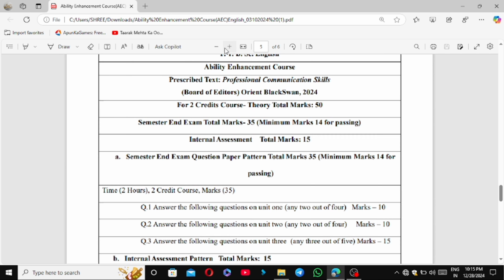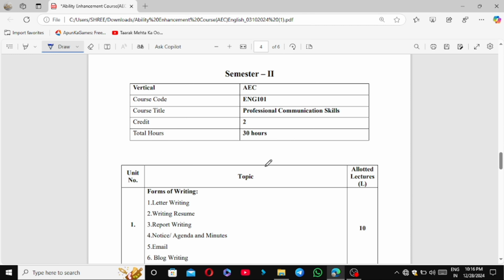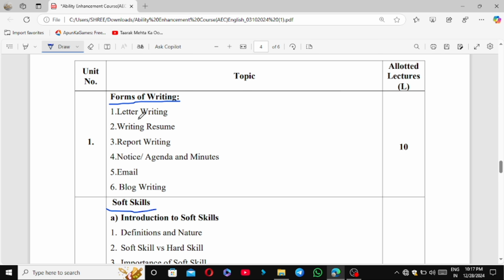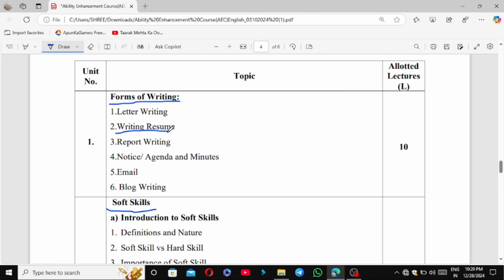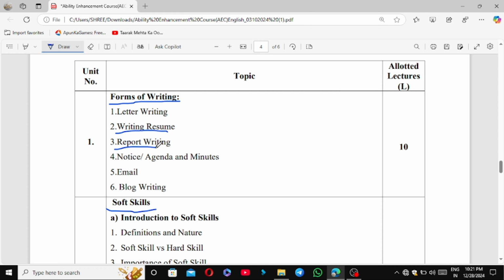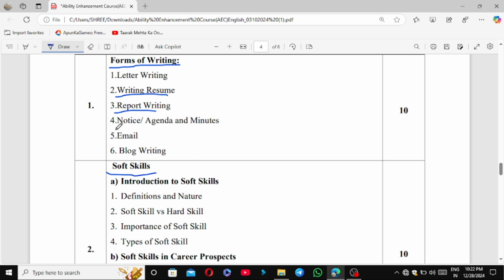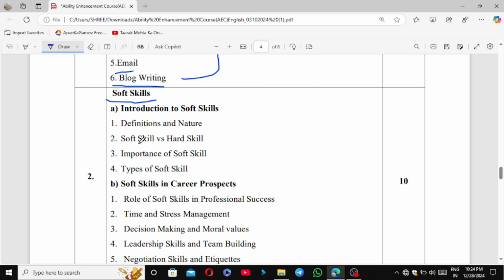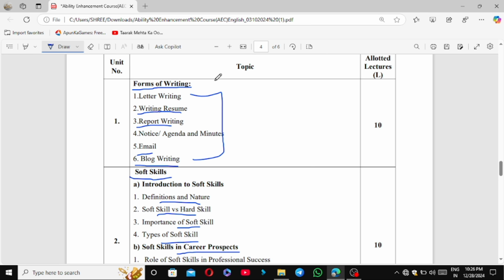FY BCS || Semester 2 || English || Syllabus Introduction || SPPU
📌 Subject: English
📚 Syllbus Introduction
🎓 Course: BSc Computer Science – FY 2025-26  Semester 2

📥 Join Our Telegram Community:
📚 Notes & PDFs Channel: